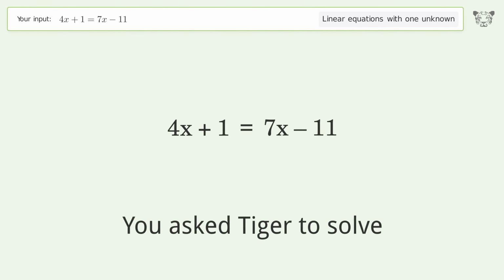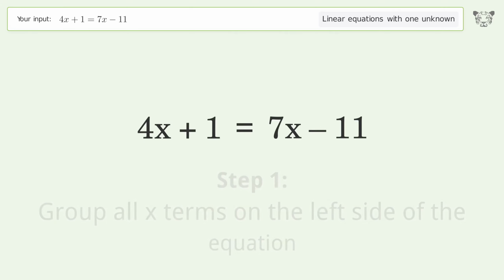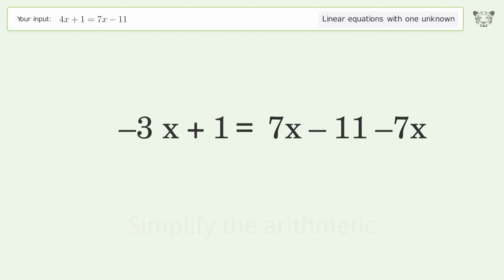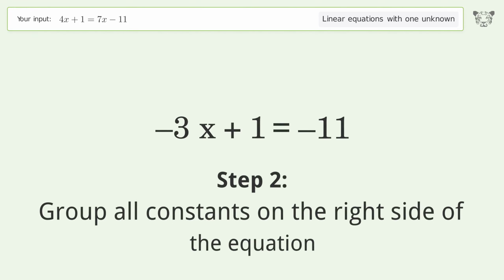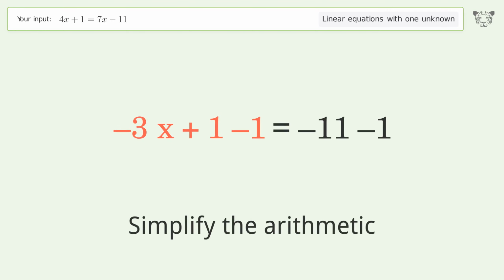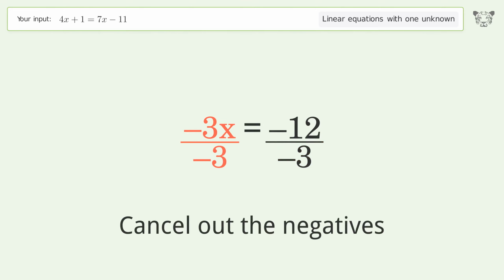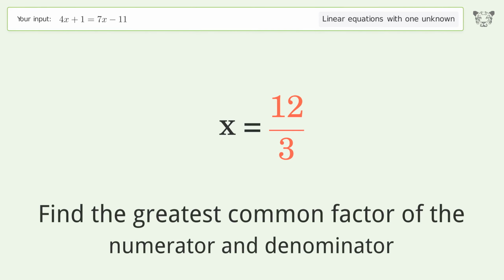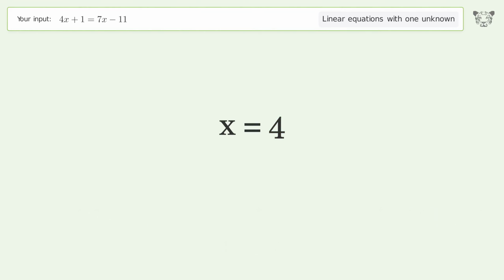Solve 4x+1=7x-11: Linear Equation Video Solution | Tiger Algebra